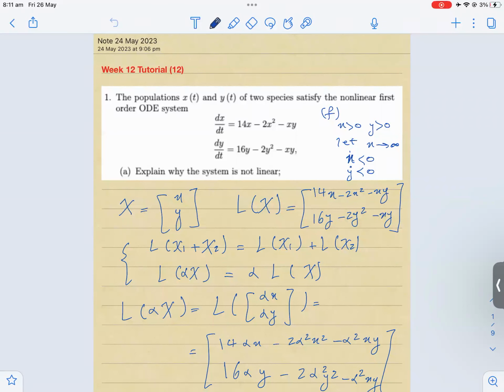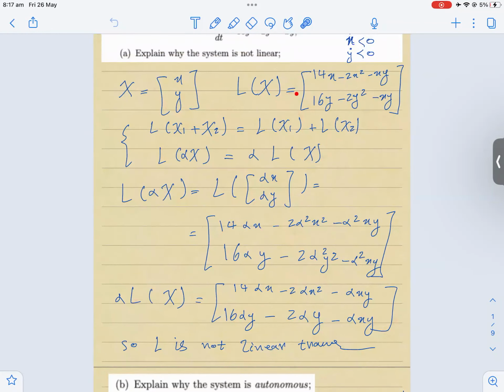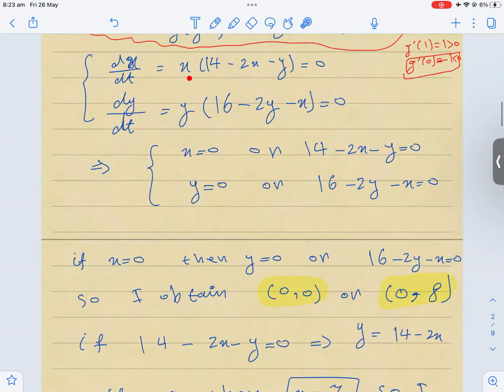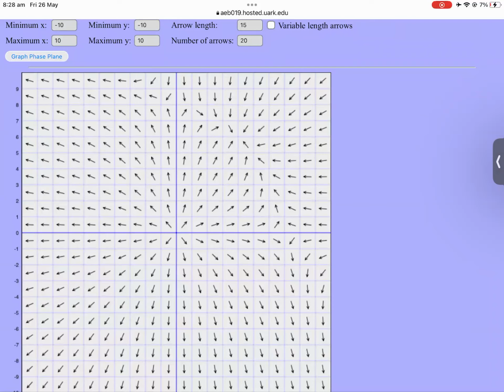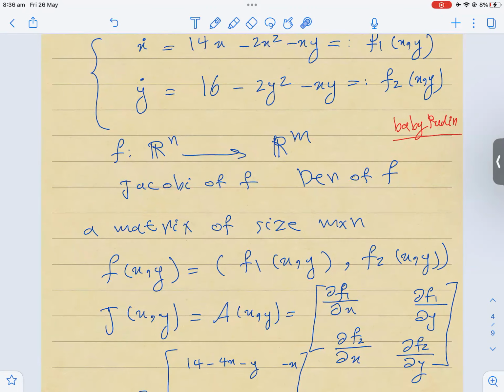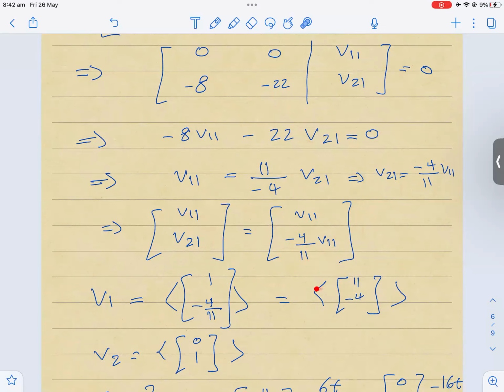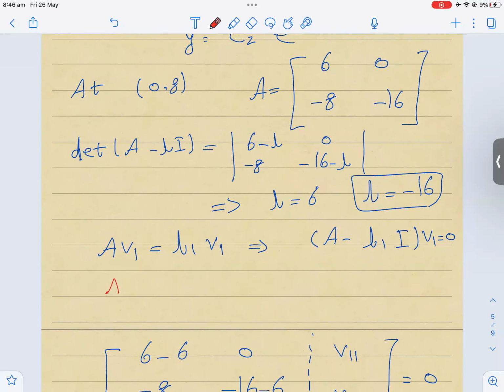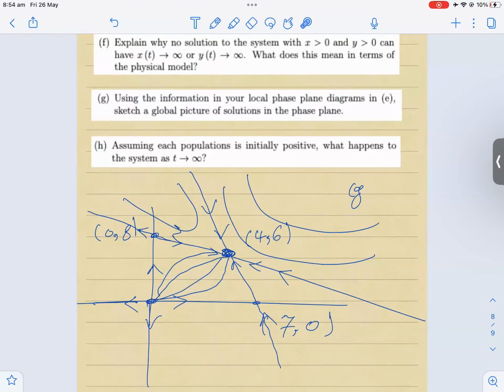Math2800 2023 Week12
I have used this website for showing critical points.